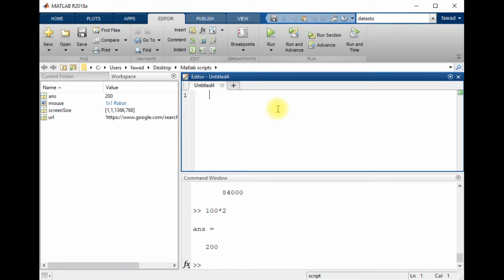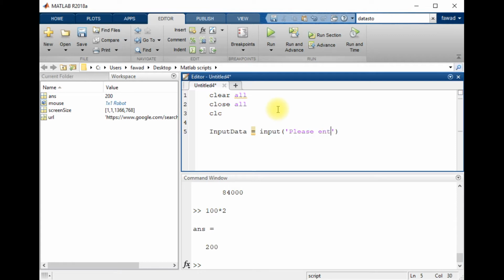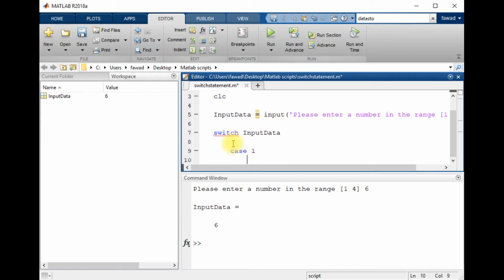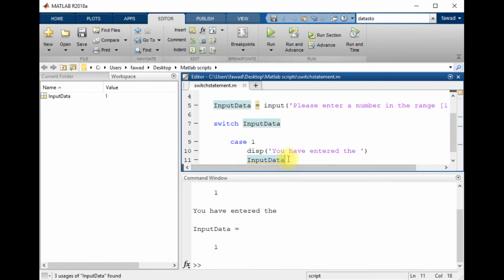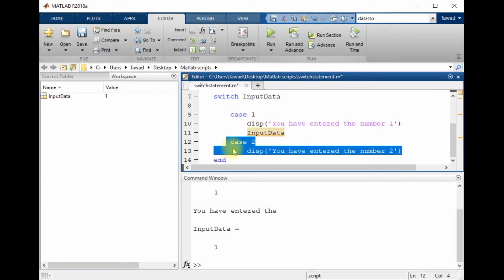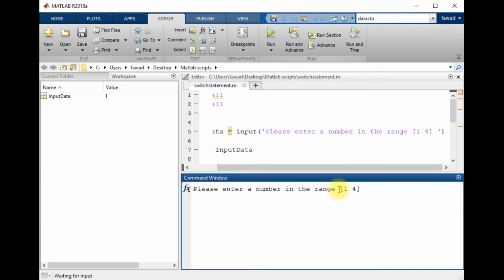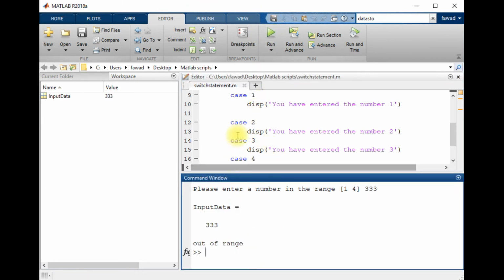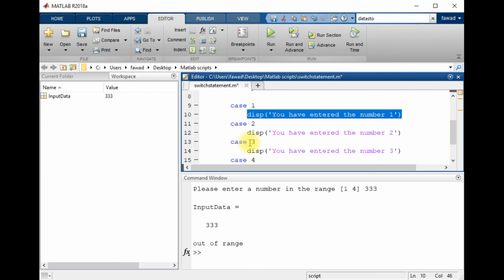Switch Conditional Statements | Matlab free course - (MATLAB full course)